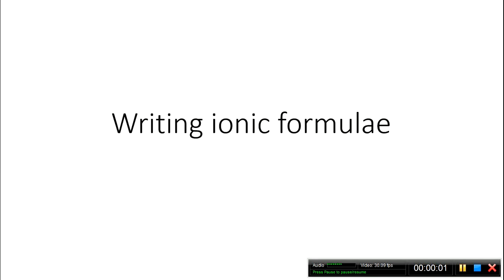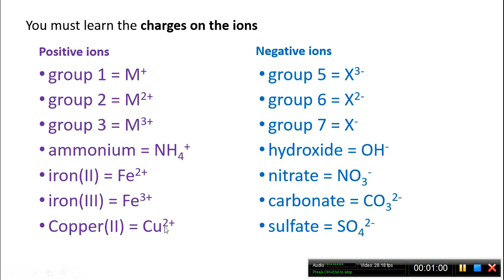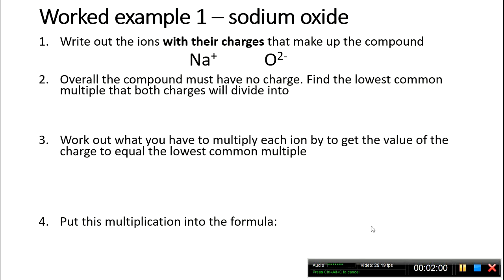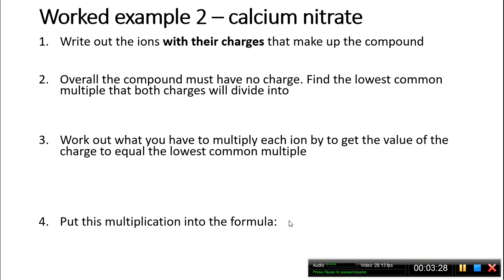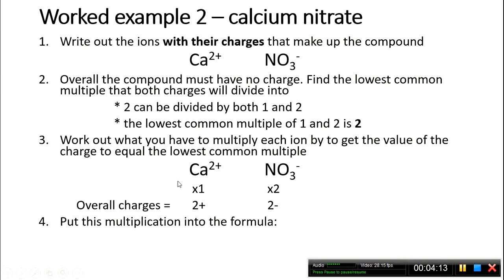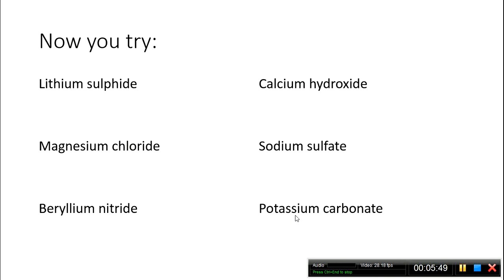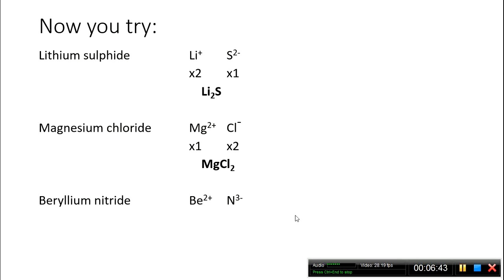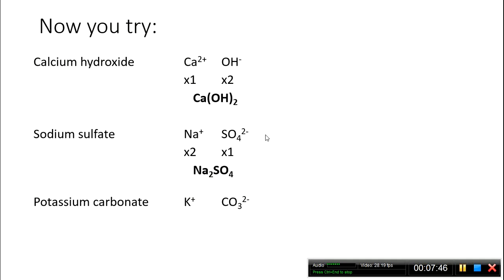C4- Writing ionic formulae